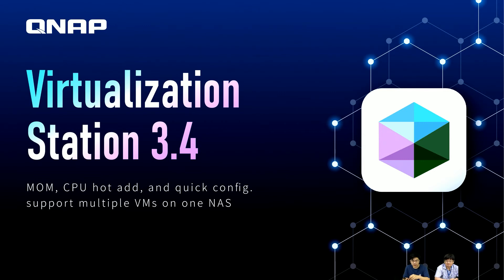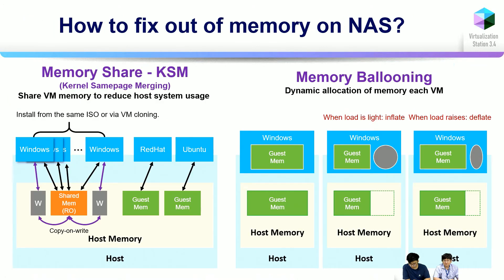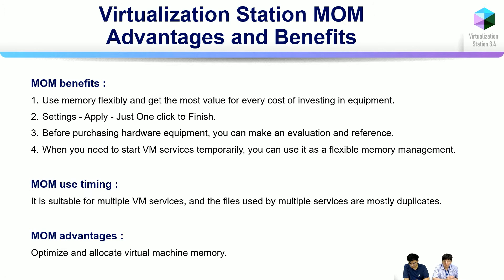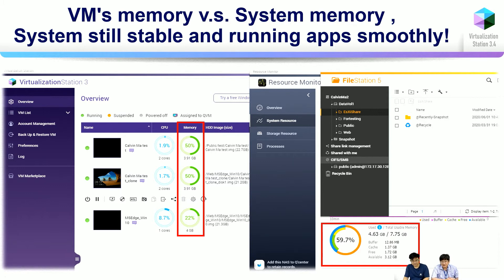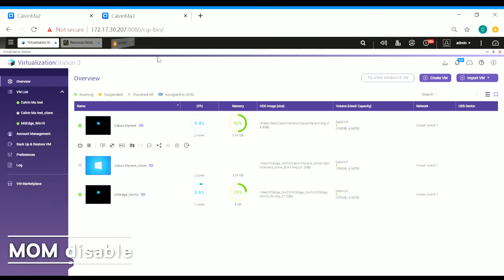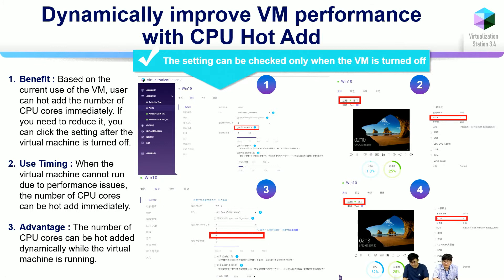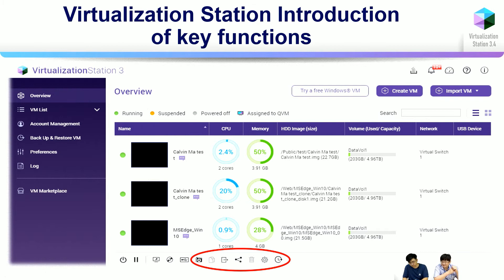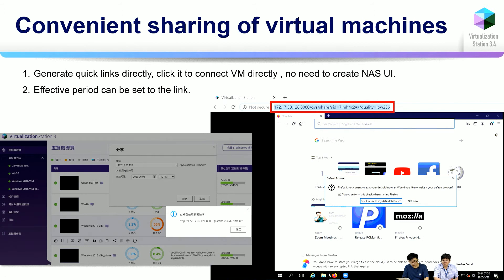Virtualization Station 3.4: MOM, CPU hot add, and quick config. support multiple VMs on one NAS